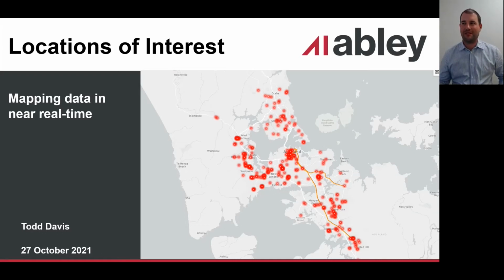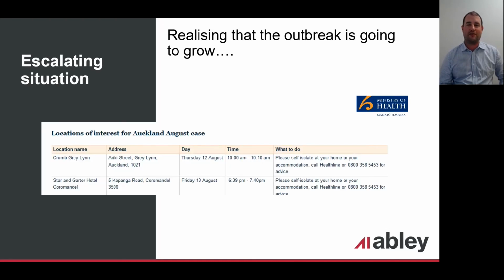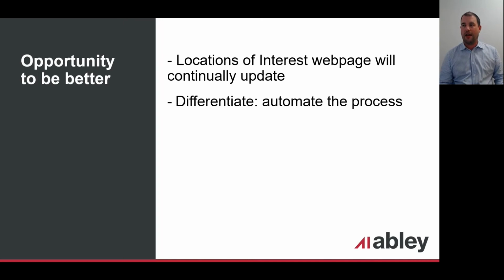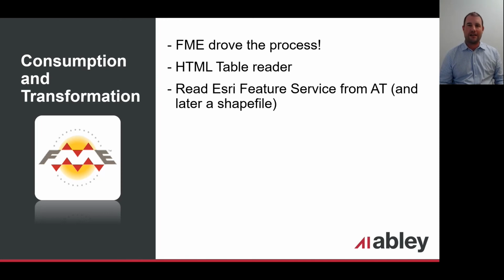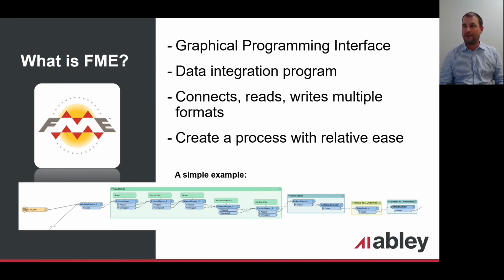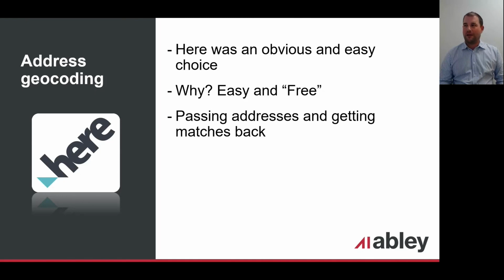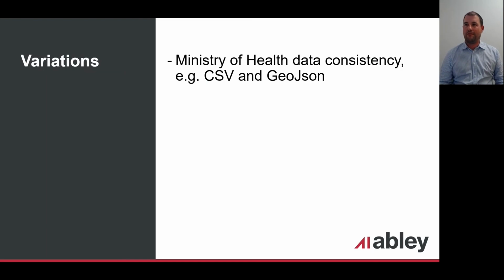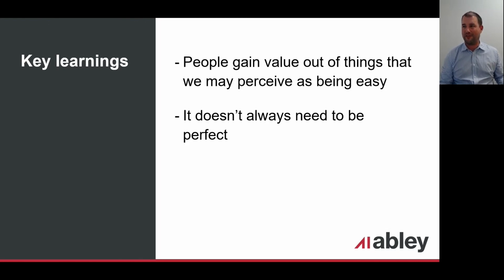Mapping Data in Near Real-Time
Covid-19 locations of interest web map - presented by Todd Davis:

Todd will take you through the process Abley went through to display the Ministry of Health’s Covid locations of interest into a fully automated map that updates in real time. The map has received over 70,000 views and continues to be a useful map as new locations are identified.